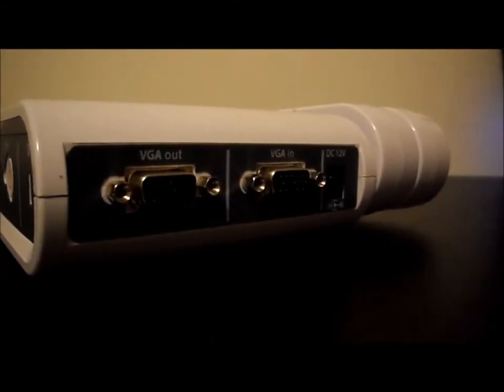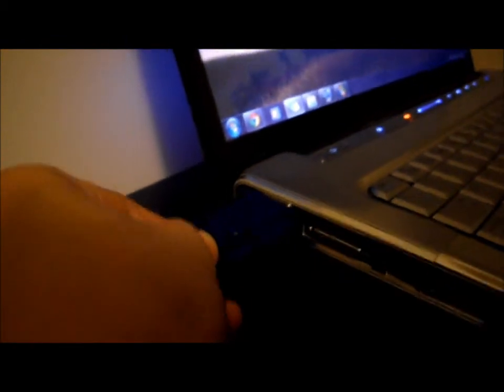Teacher Tech with John Dang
I'm John Dang and this is my instructional video on Epson's Document Camera and LCD Projector!